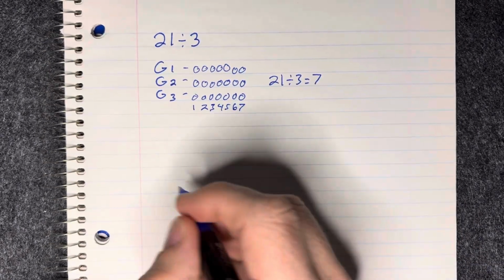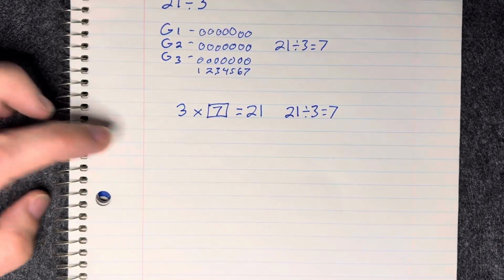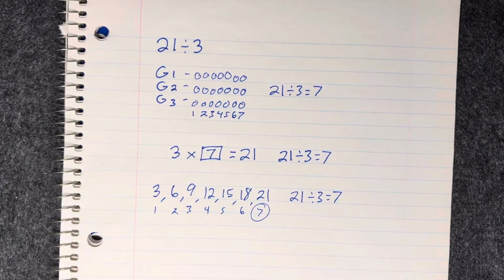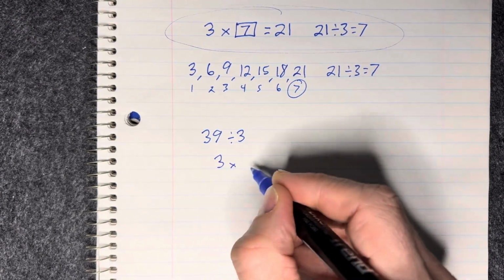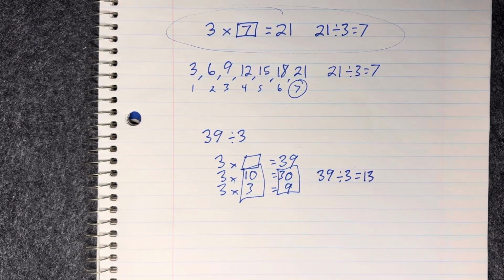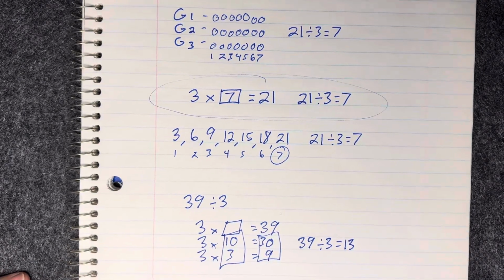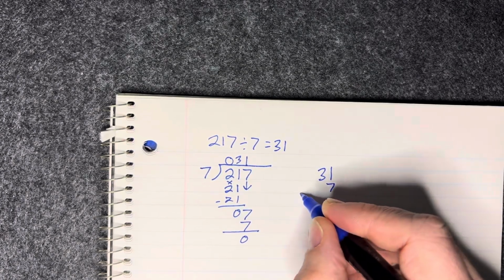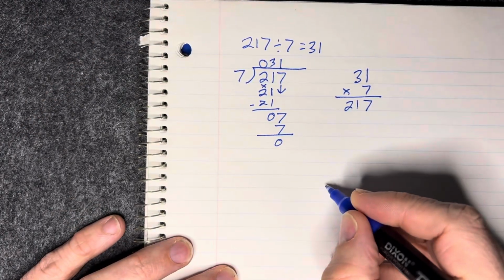Simple Division and Multiplication 2 digit by 1 digit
This video is a helpful introduction to division and multiplication. I go over a few different ways to divide 2 digits by 1 digit then show a simple long division example. Following this I quickly explain the stack and solve standard algorithm for multiplication and the box method. One thing I wanted to add is that for the box method when multiplying 7 x 30 I explained you first multiply 7x3 =21 then add the zero. You do this because the number 3 is in the tens place value, so you add one zero. If it were in the hundreds you’d add two zeroes, etc. if you have any questions please leave them in the comments.